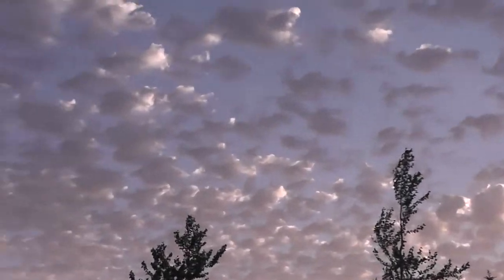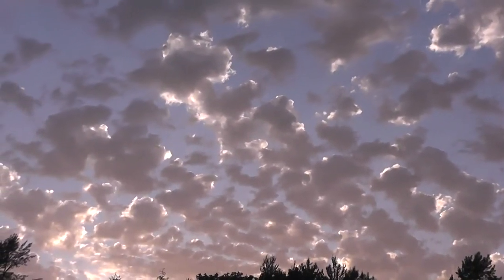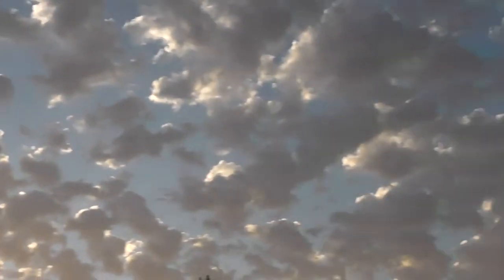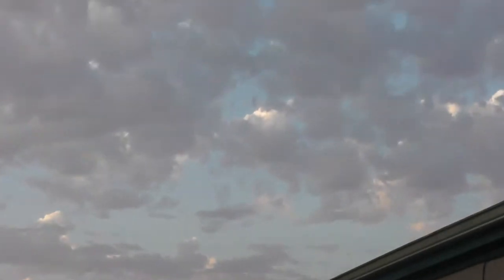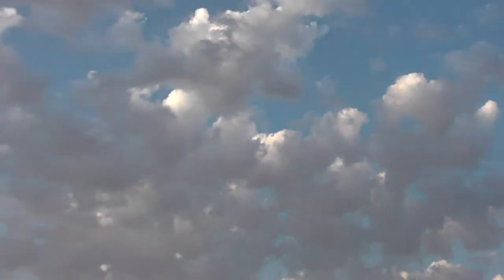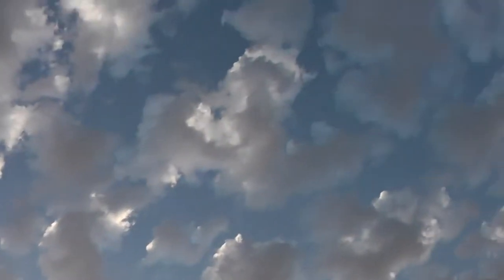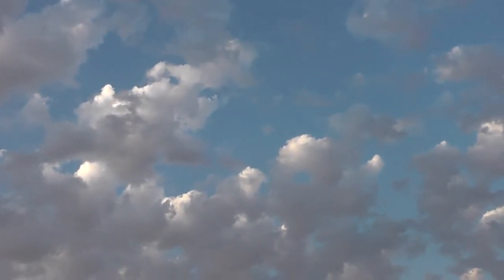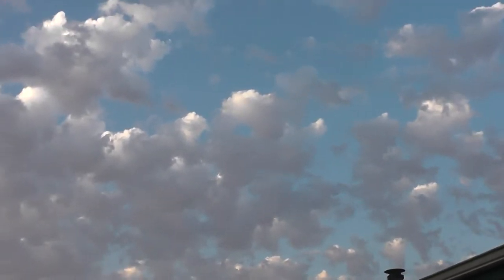Blue Sky and Real Clouds (I Think)-If you have seen Chemtrails let me know!!!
Have not seen one chemtrail in over 5 days and with that everyday the sky is getting Blue-er...Remember the color Blue and remember Blue skies???
I know they just did not stop spraying us just like that -so have you seen any trails???Let me know! Correction in the Time-It was 8:42 pm PDT-ekennye does not believe in time so our clocks are never changed...